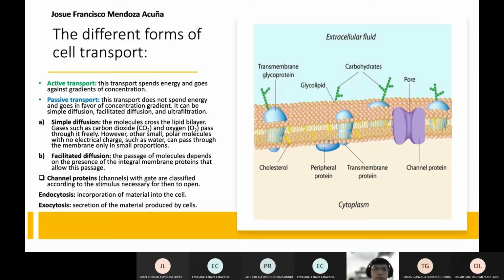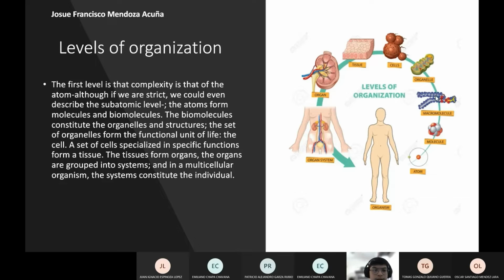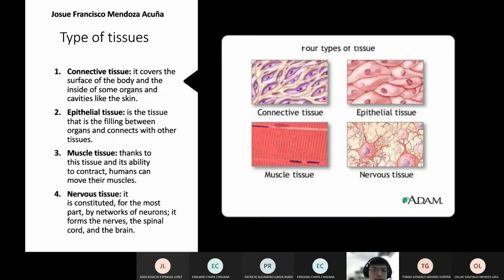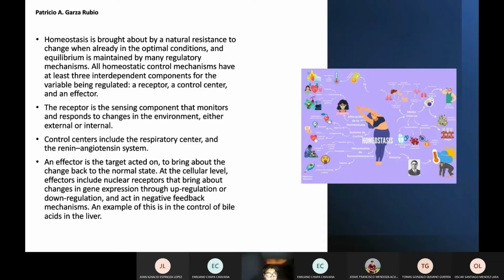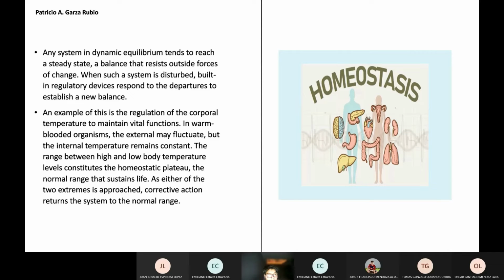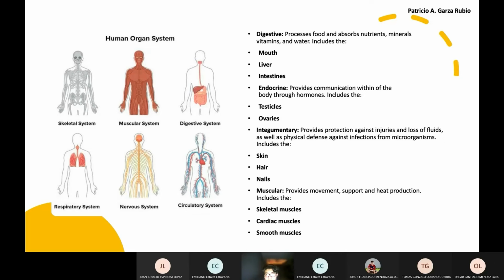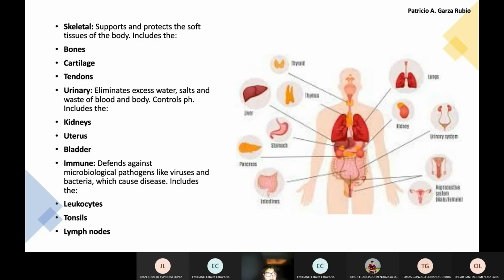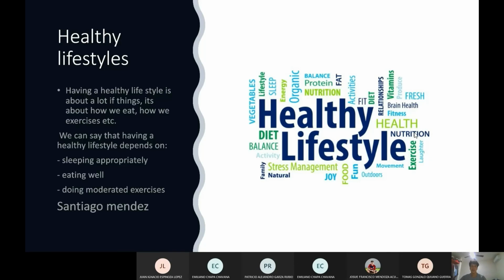Biology Video Part 2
This video is part of the portfolio 1 from the subject "Biology in Healthcare" and is brought by the Team 6 from Group 211. This is part 2 of the video.